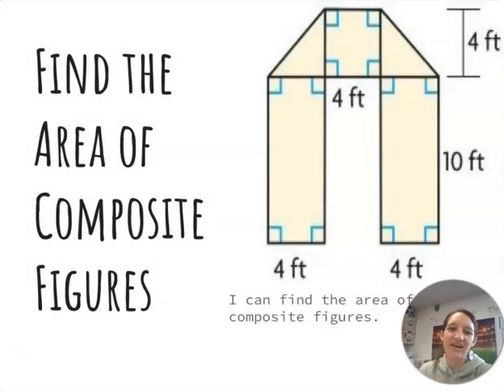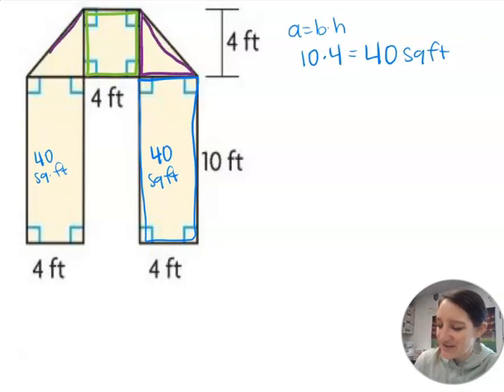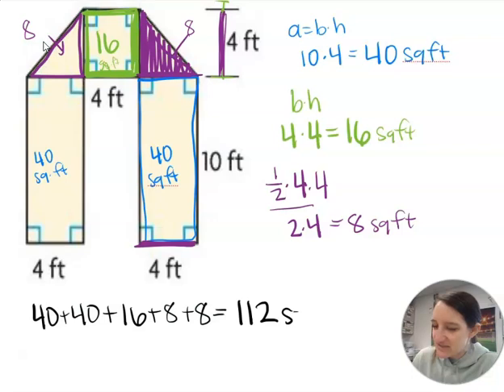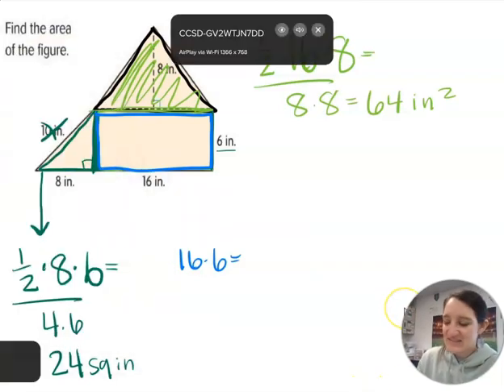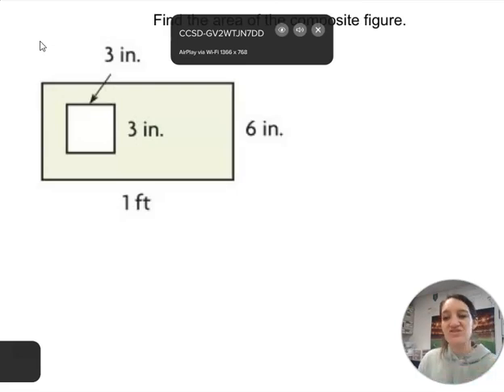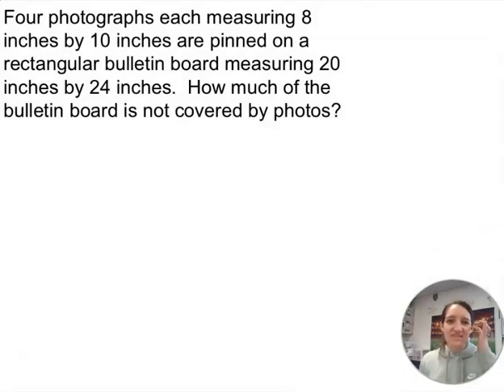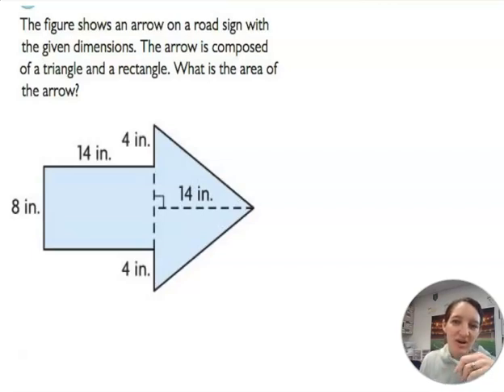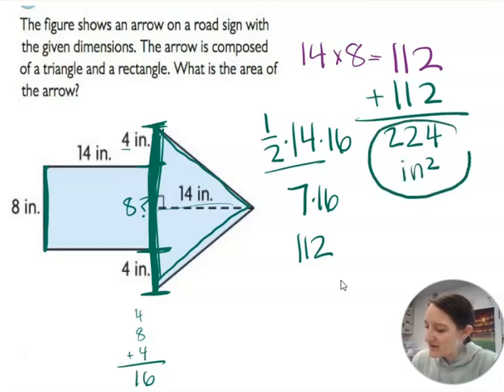Area of Composite Figures